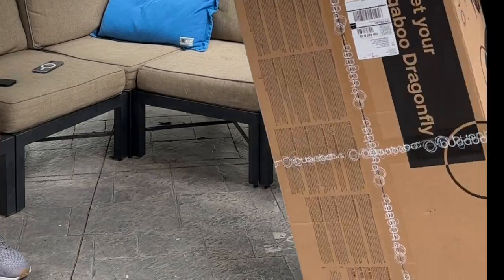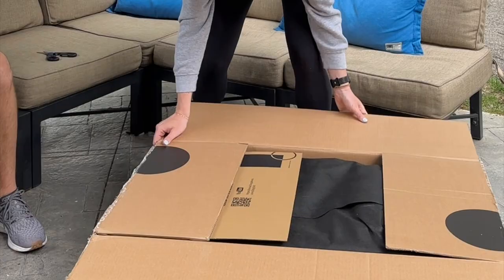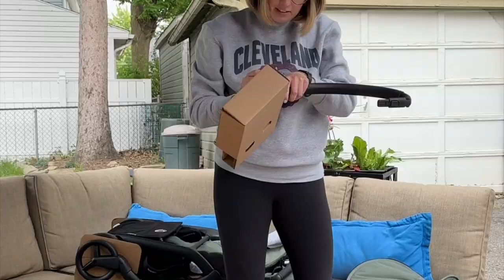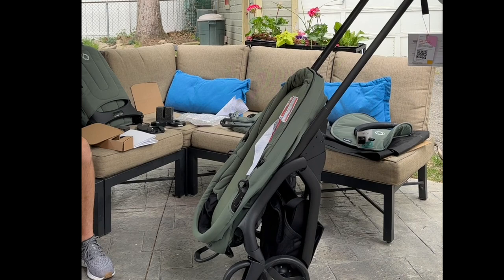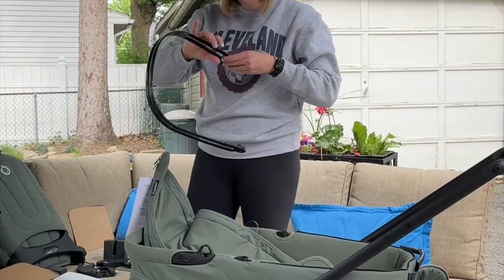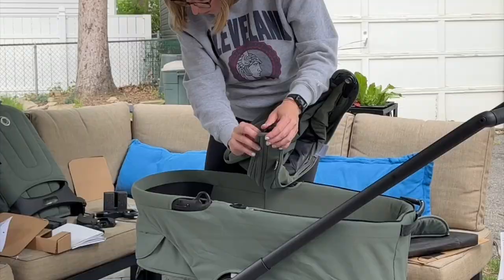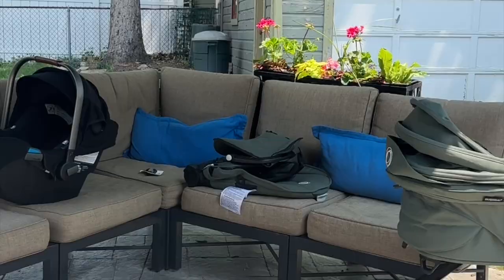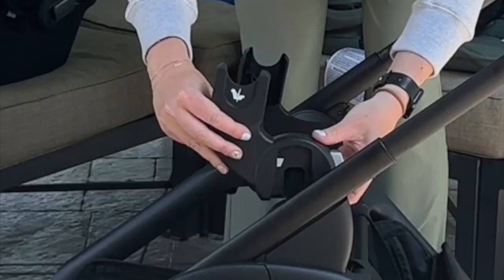Bugaboo Dragonfly Unboxing and Early Review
We just grabbed the Bugaboo Dragonfly stroller that JUST came out. Unboxing it for the first time and showing how you can use it with the different assemblies. We're excited to travel with the Bugaboo stroller and will share future reviews soon.